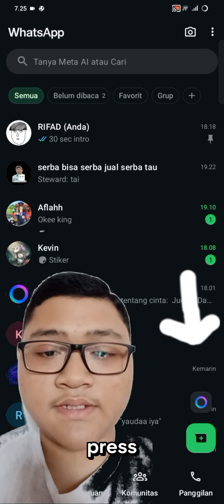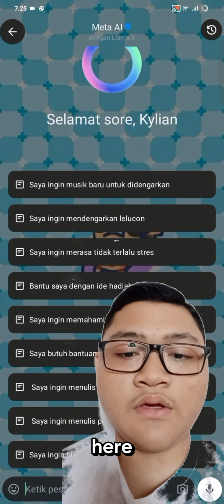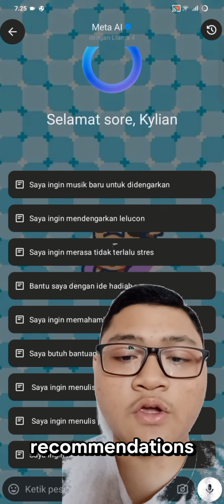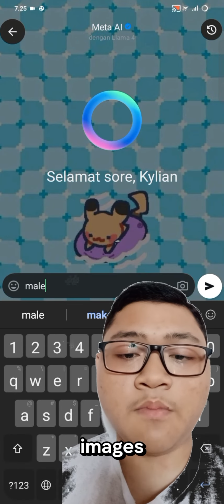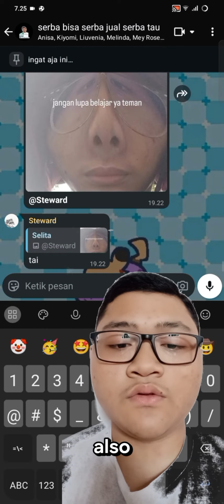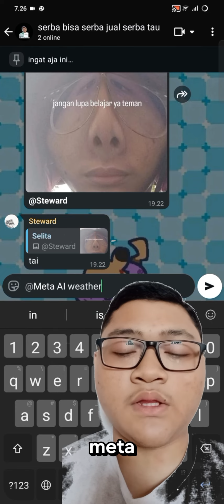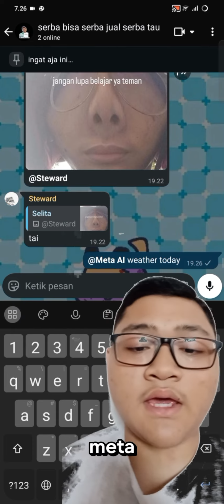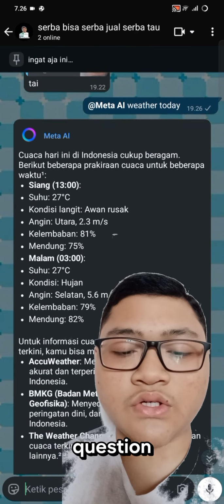How To Use Meta Ai!!!